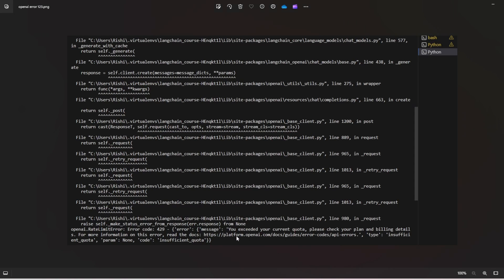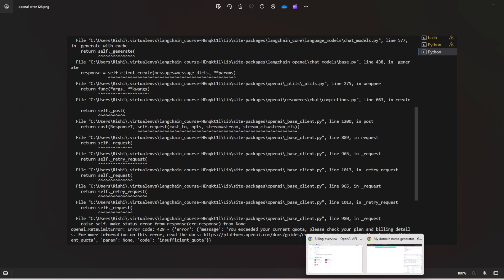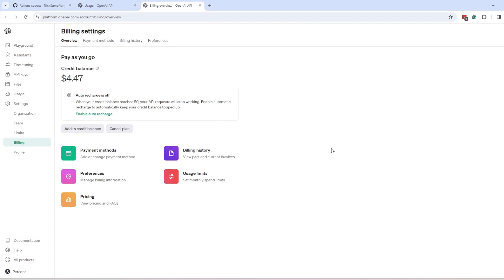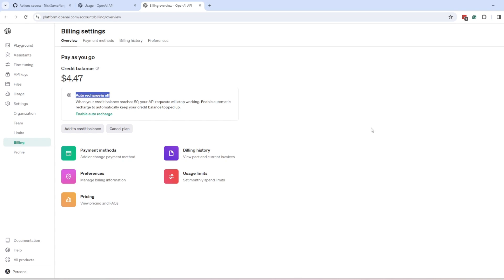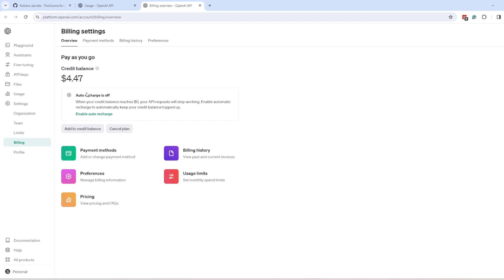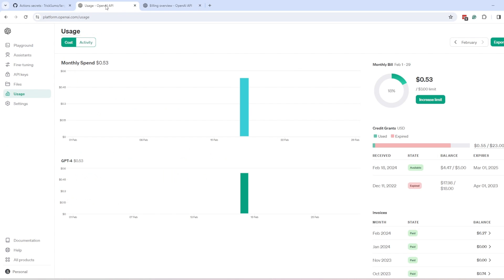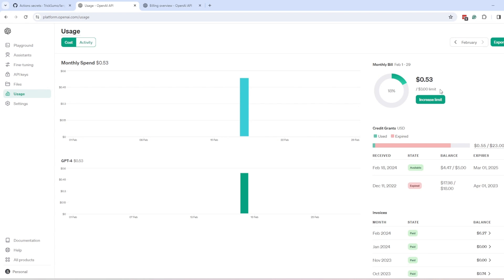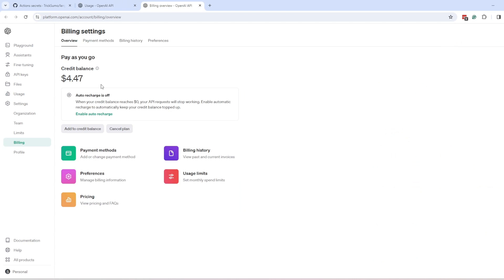[Solved] Openai.RateLimitError: You Exceeded Your Current Quota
openai.RateLimitError: Error code: 429 - {'error': {'message': 'You exceeded your current quota, please check your plan and billing details. For more information on this error, read the docs 'type': 'insufficient_quota', 'param': None, 'code': 'insufficient_quota'}}